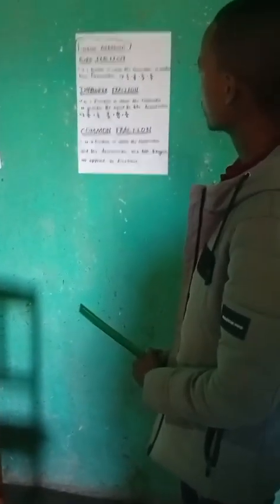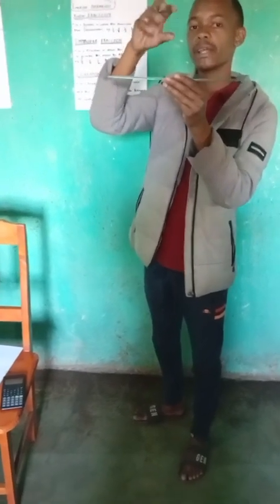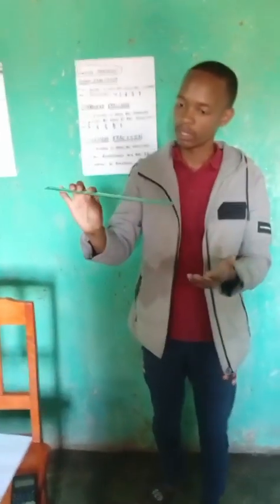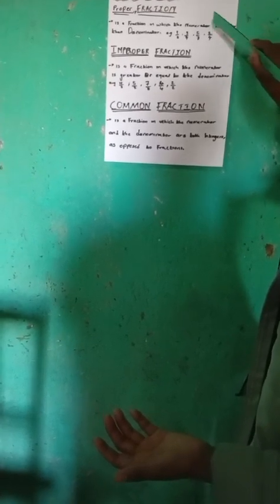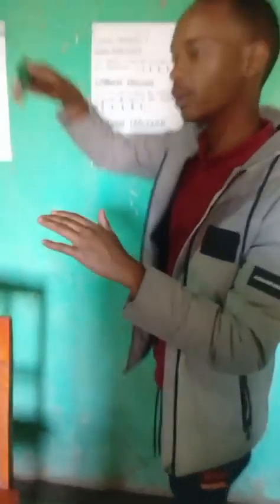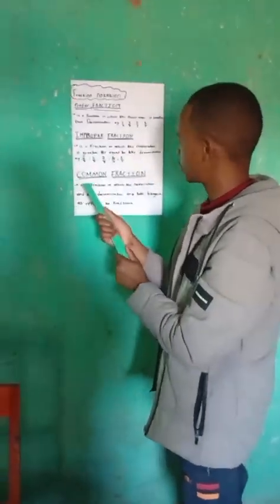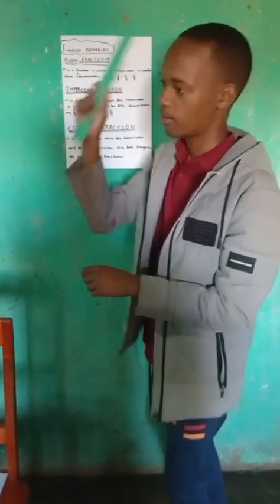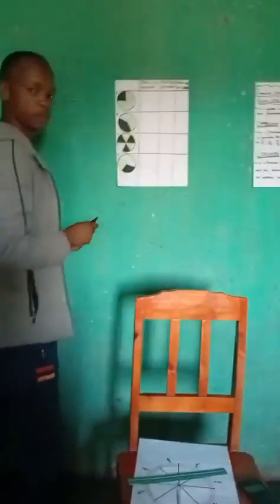Assignment 6 BPT1501